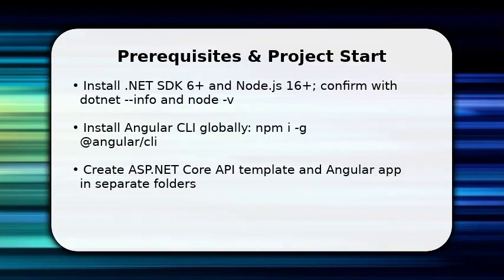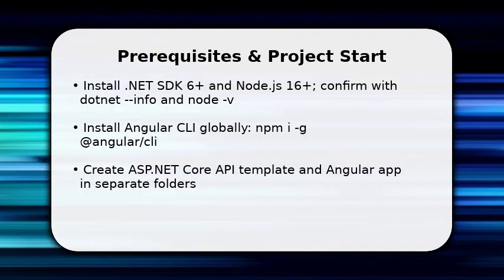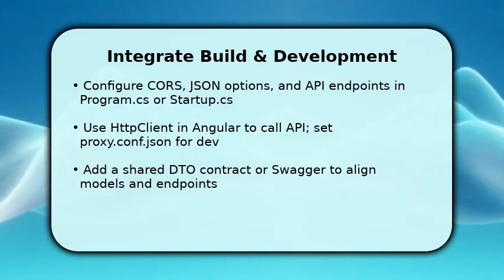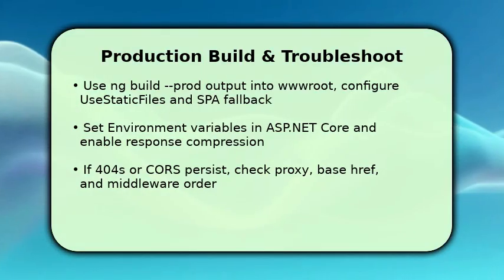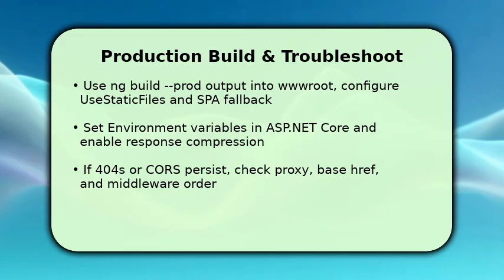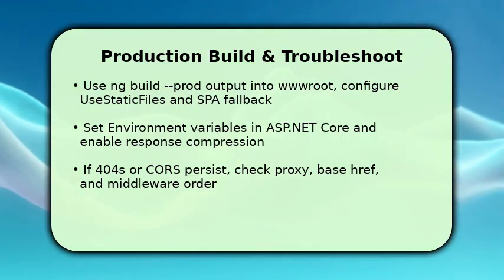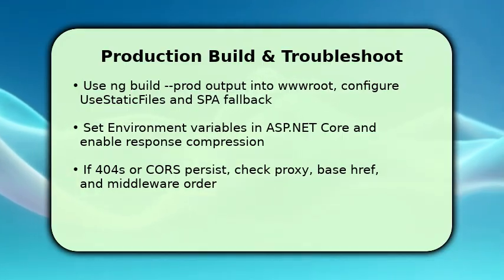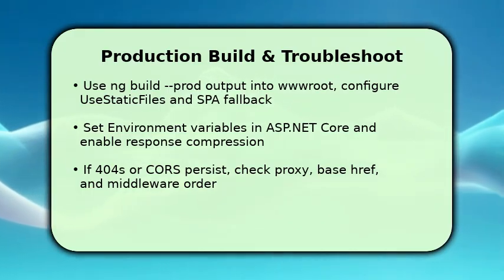How to Use Angular with Asp.net Core (only Way)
Discover the essential guide on integrating Angular within ASP.NET Core applications, addressing common challenges and best practices for a seamless development experience.

Angular, ASP.NET Core, integration tutorial, single-page application (SPA), frontend framework